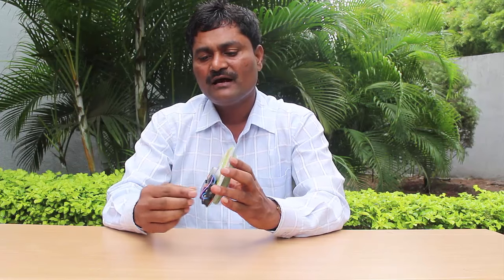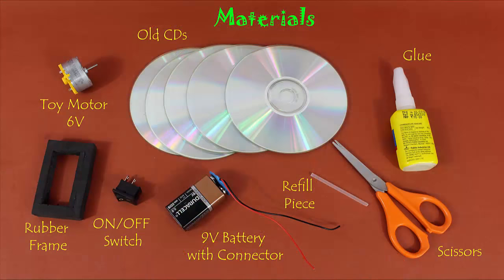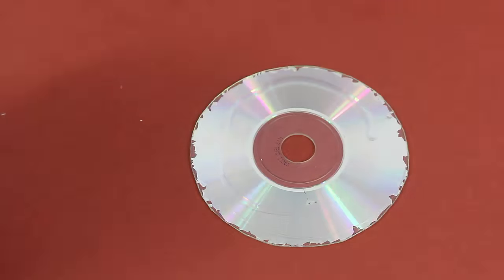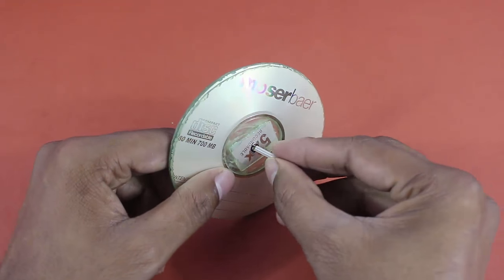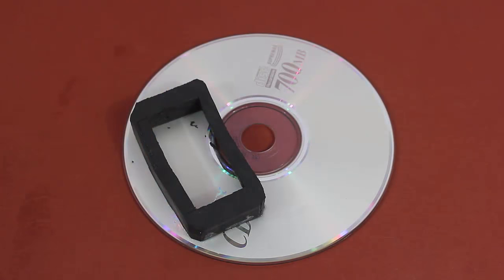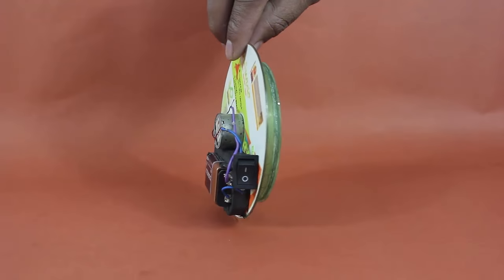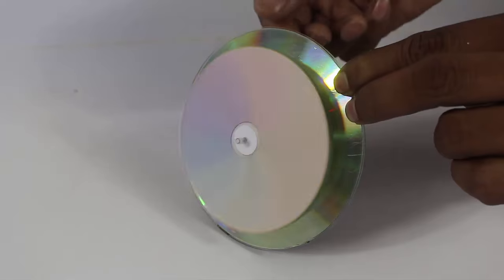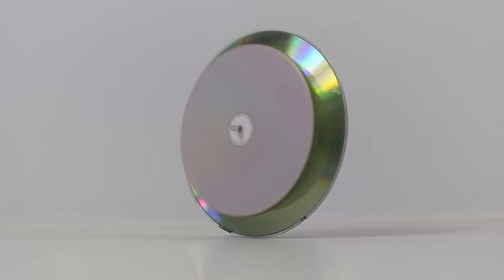Simple CD Gyroscope | English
As a heavy disc spins at a fast speed it prevents the big CD from falling. The CD GYROSCOPE stands erect and slowly spins on its point of contact. You will need 5 old CD's, Glue, scissors, 9-volt battery, switch, 9-volt toy motor etc. First mark a small circle on 4 old CDs and cut them with a scissors. Then glue these all four small CDs together to make a thick heavy disc. This will act like a flywheel. Stick two small pieces of CD on both sides to cover the big hole in the flywheel. Now drill a small hole in the center of the flywheel. Tight fit a piece of small ball pen refill in this hole.
Attach a 9-volt toy motor in series to a 9-volt battery and an ON/OFF switch. On switching ON the motor will spin. You can perhaps only hear the sound but not see the spinning motor shaft. Stick a rubber frame to an old CD. The frame will house the 9-volt battery. Fix the motor in the center of the CD with strong glue. Place the battery in its housing. Tie the switch. Then tight fit the FLYWHEEL on the motor shaft. On switching the motor the flywheel will spin very fast. Now stand the CD on a table. The CD will not fall down because of the spinning flywheel.
Why does the CD stand and not fall? The spinning flywheel acts like a GYROSCOPE. Its axis of rotation is free to assume any orientation by itself. Even if you tilt the CD it returns to its original position because of Conservation of Angular Momentum. That is why GYROSCOPES are used for maintaining orientation in Rockets and Ships.